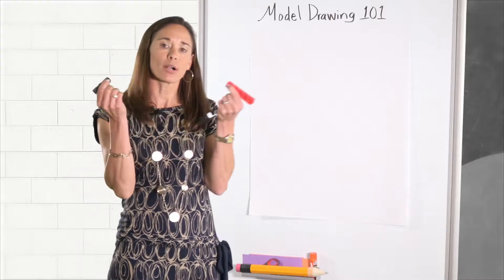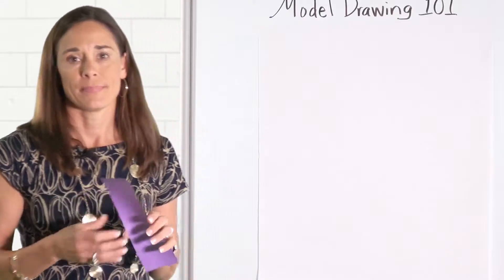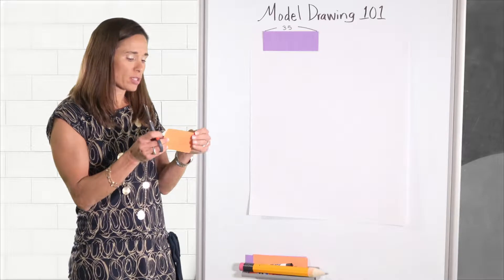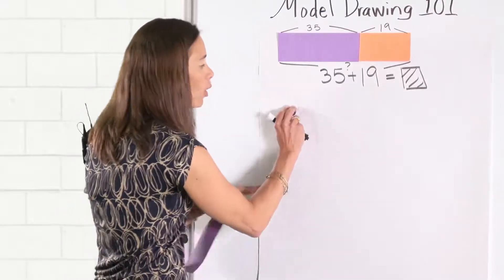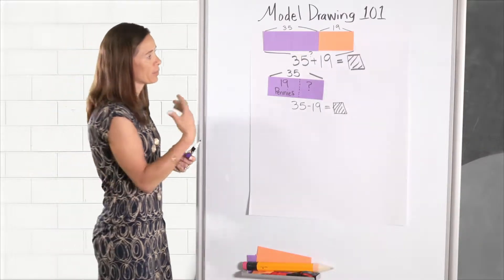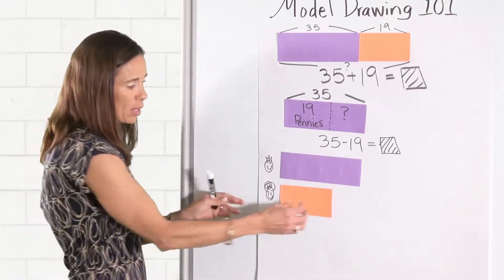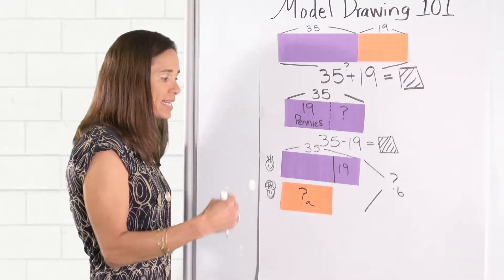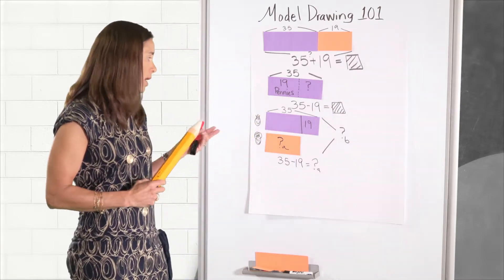Beginning Model Drawing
Help students comprehend word problems by providing a visual model.